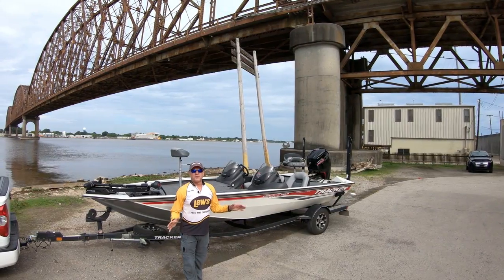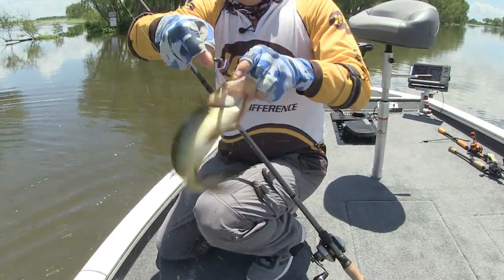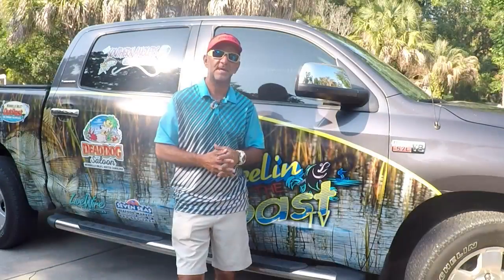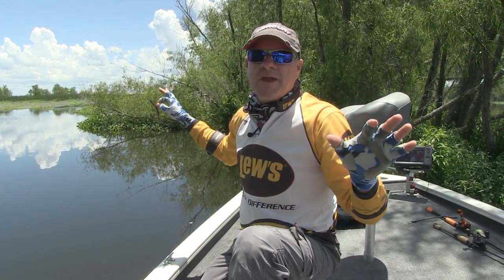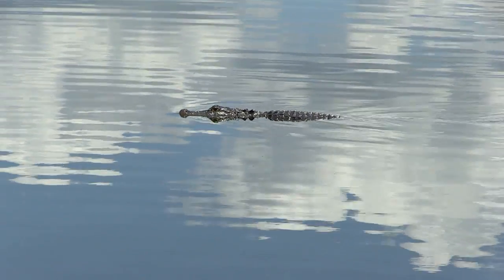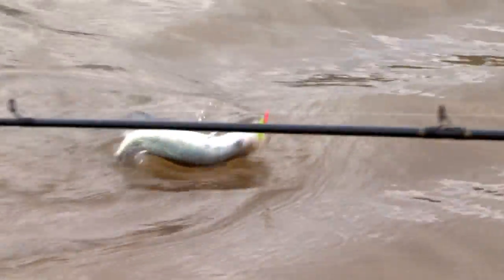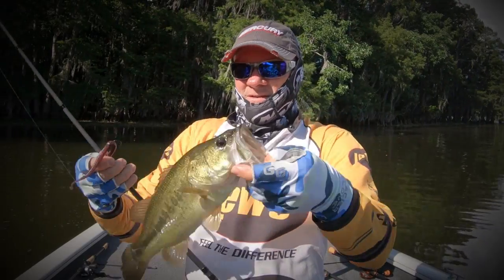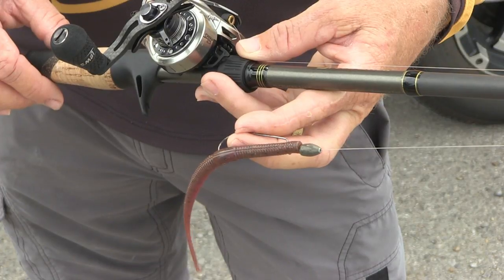FOX Sports Outdoors SouthEAST #16 - 2018 Atchafalaya River Louisiana Black Bass Fishing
The Atchafalaya River Basin in south Louisiana is a mystical place.  Located near Morgan City, its vast marshes and swamps are full of cypress trees, spanish moss, alligators, and bass. On this week's show, we'll load our viewers up in our Tracker Pro Team 195 boat and venture out into Bayou Black to catch some Cajun largemouths. It's a fun and entertaining journey.  See lots more great fishing news and info at our web